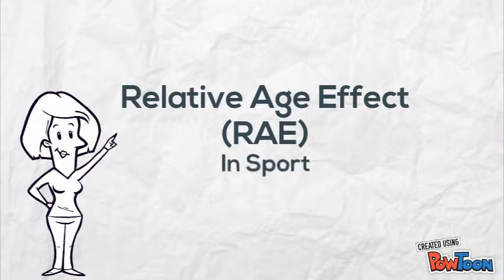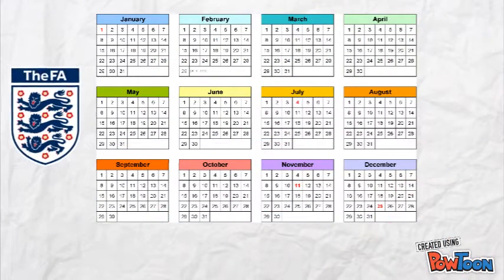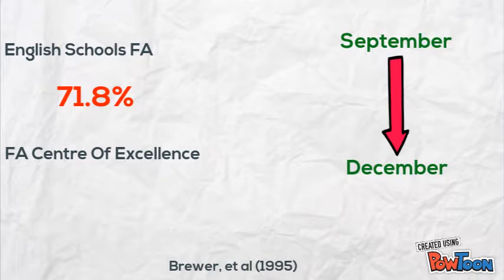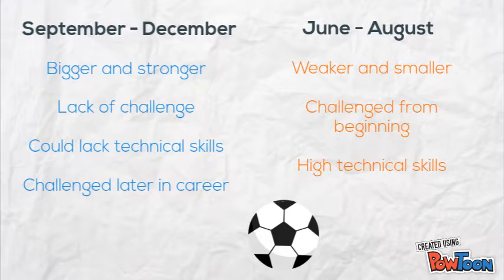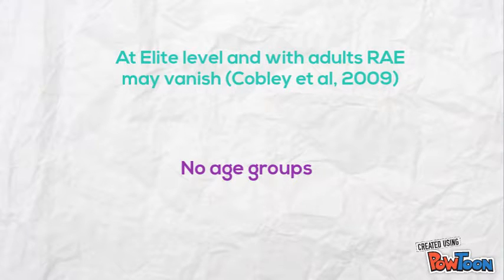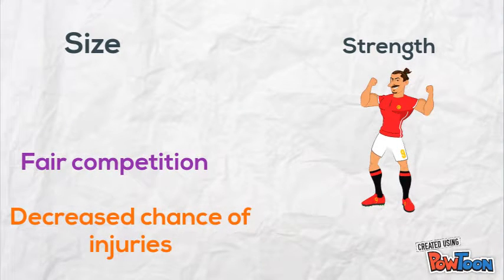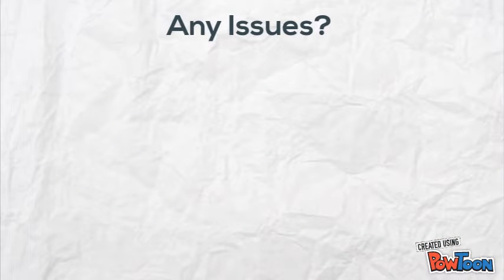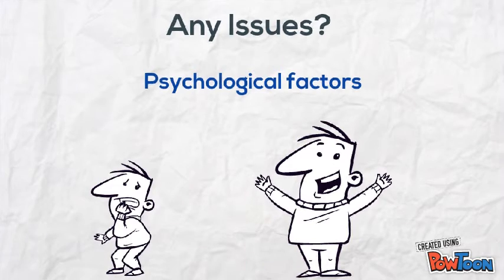Relative Age Effect (RAE)